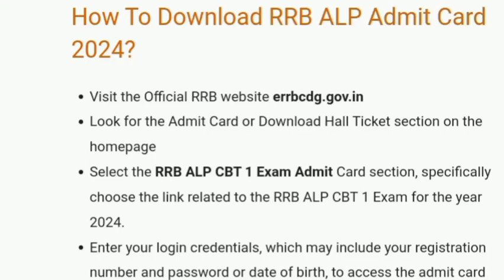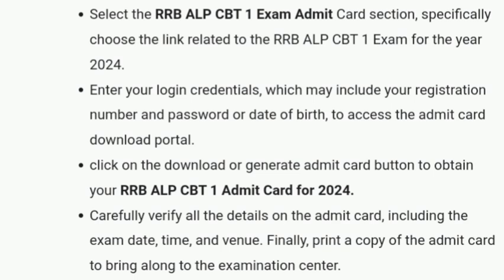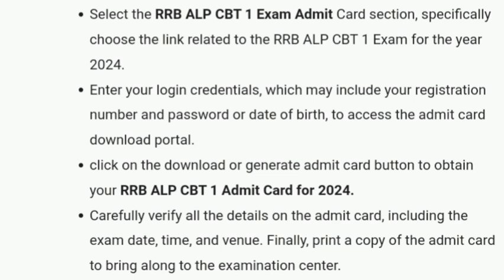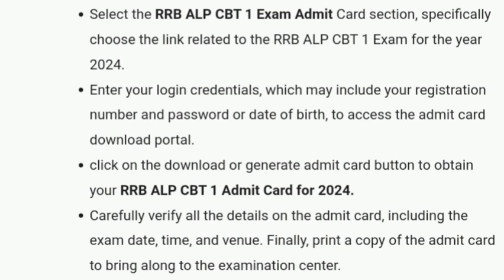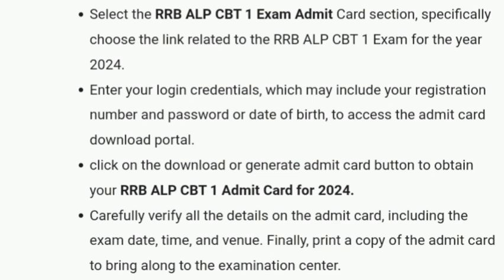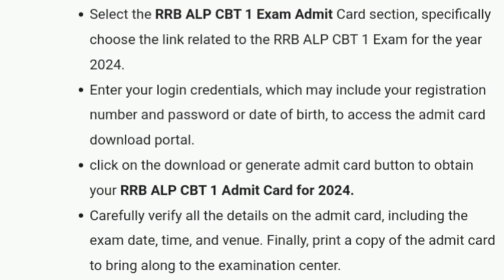RRB ALP Admit Card 2024 – Download Hall Ticket